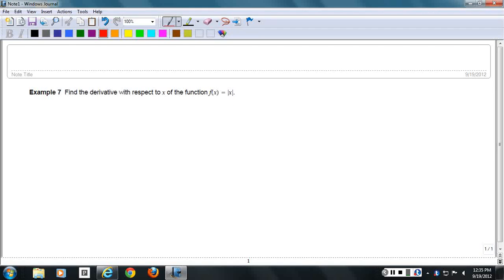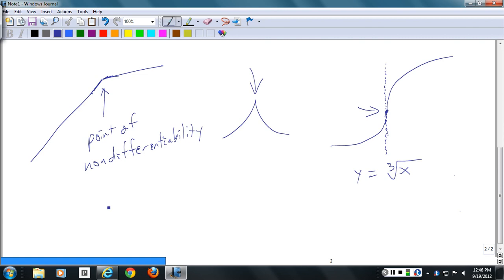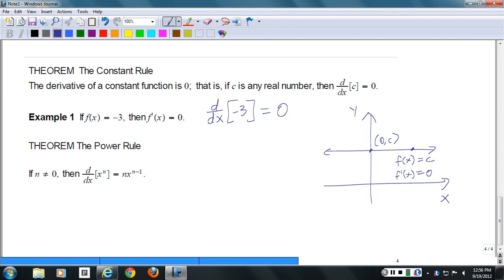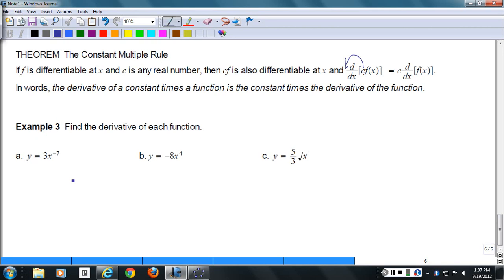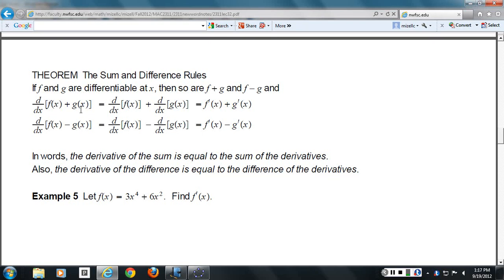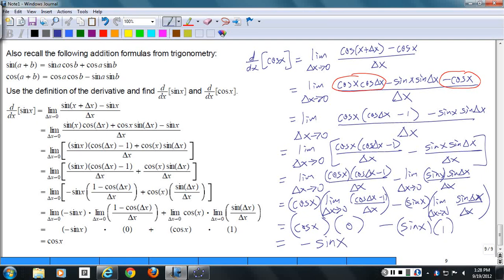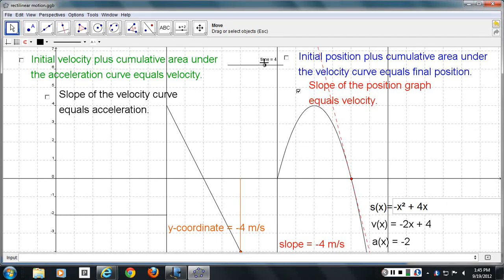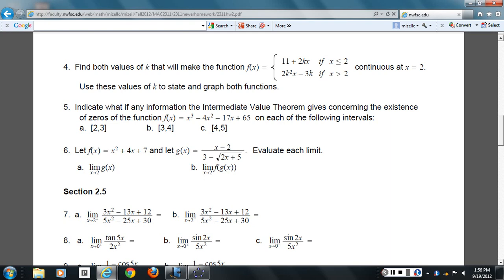MAC2311 3.2 Rules of Differentiation, Derivatives of Sine and Cosine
derivative of sine and cosine